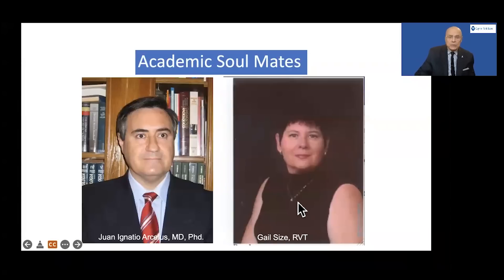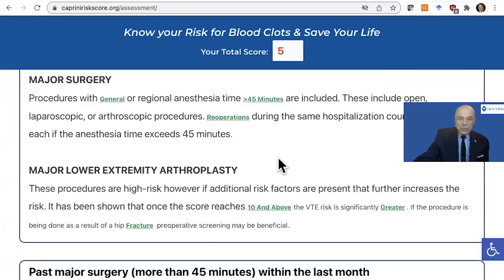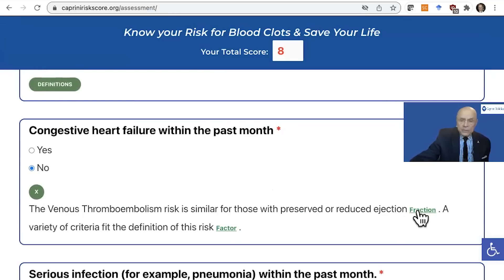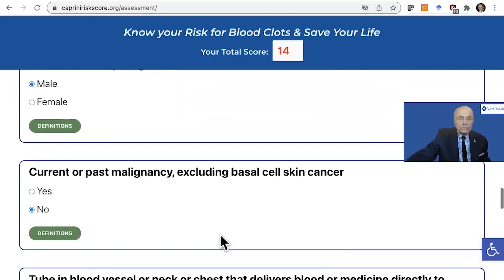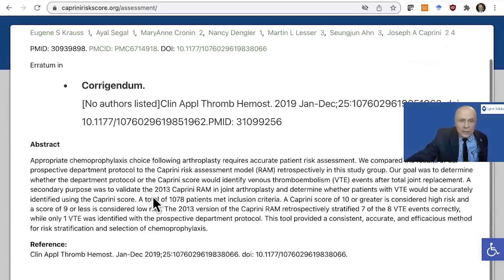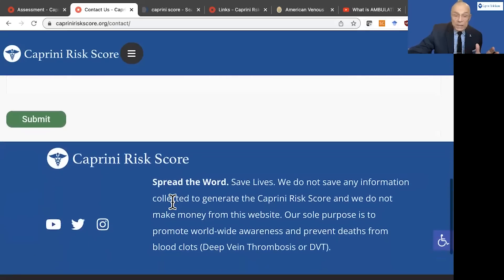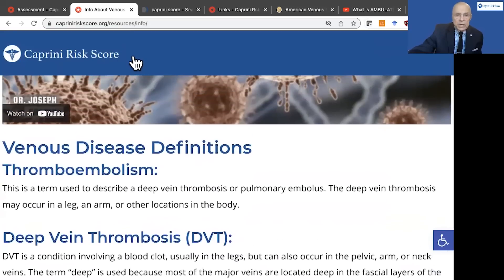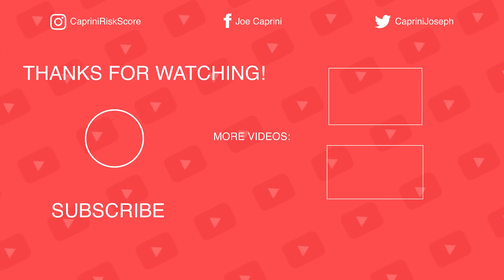Dr. Caprini unveils his updated website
by the end of this video, you will be able to navigate the website, and access the risk assessment tool and further information regarding venous disease and the Caprini Score.

*Have you taken your Caprini Score yet?*
If not, Take your Caprini Risk Assessment NOW and have your doctor save your score to your medical record: